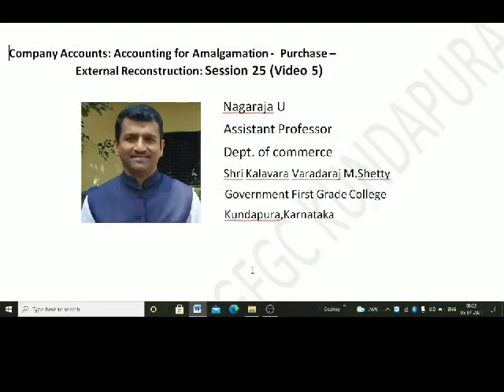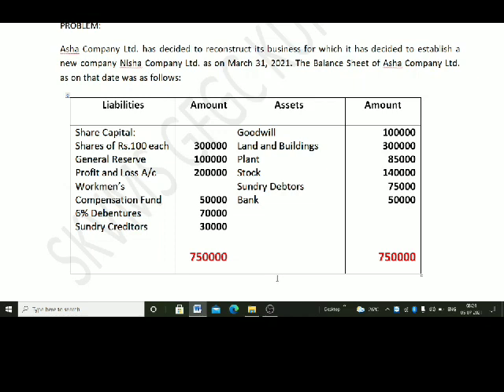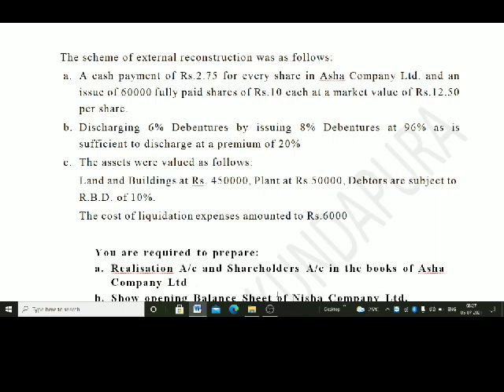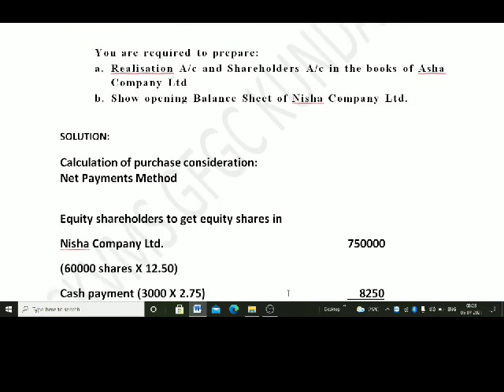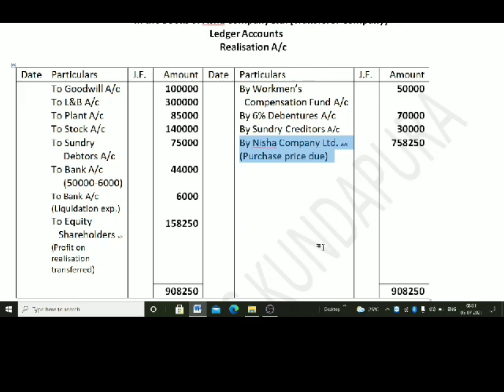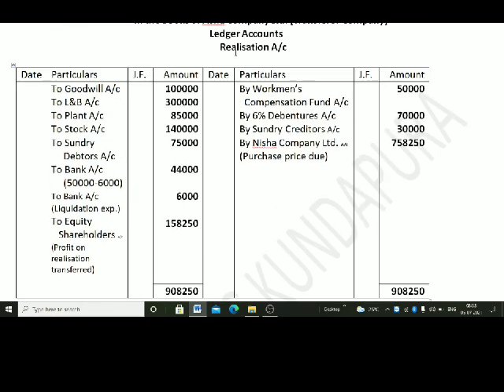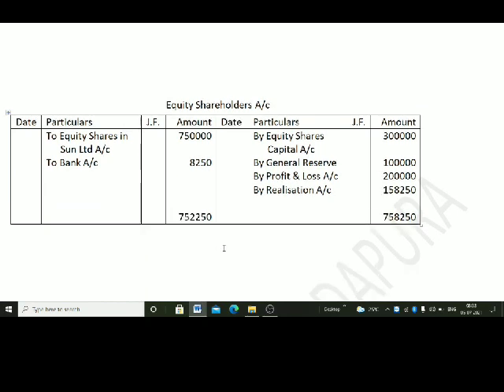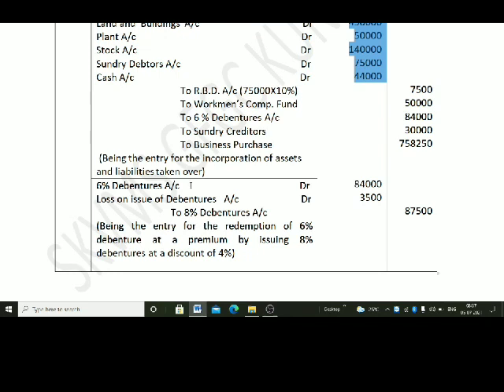External Reconstruction Part 5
This video solves a problem on External Reconstruction in which Debentures are redeemed after they being taken over by the purchasing company at a premium by issuing Debentures of the new company at a discount